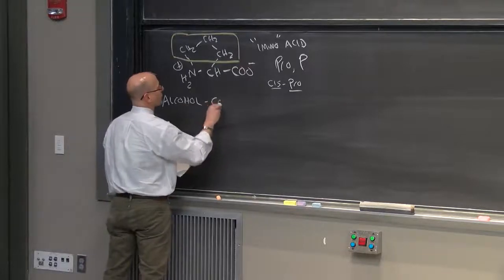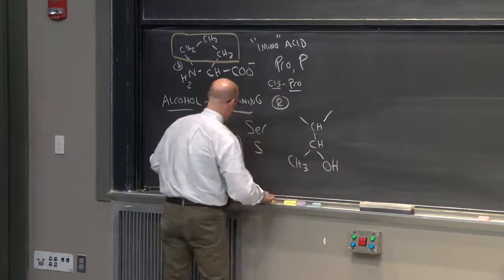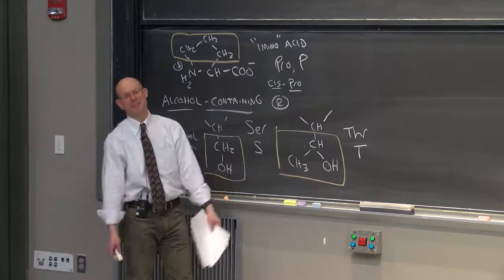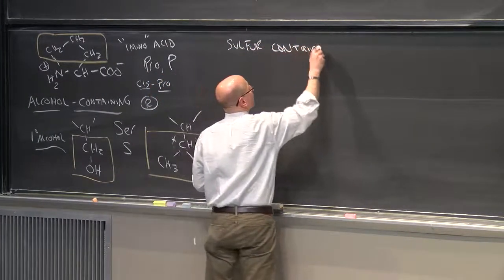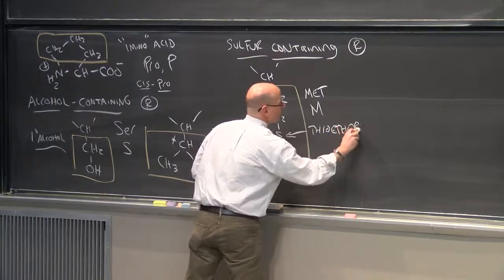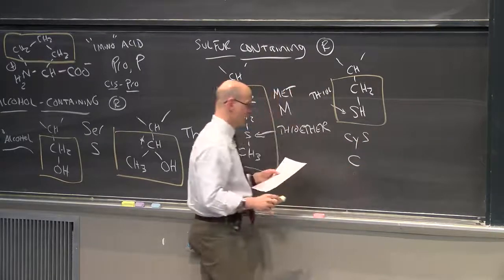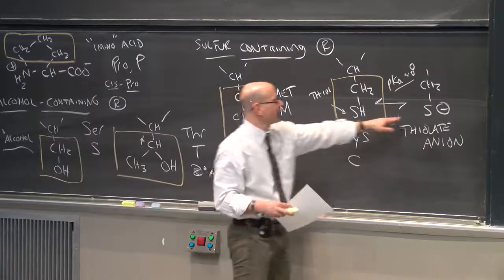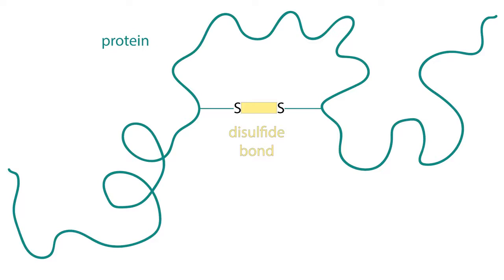L11 Alcohol and Sulfur Containing R Groups